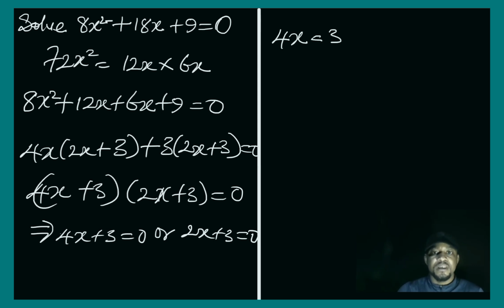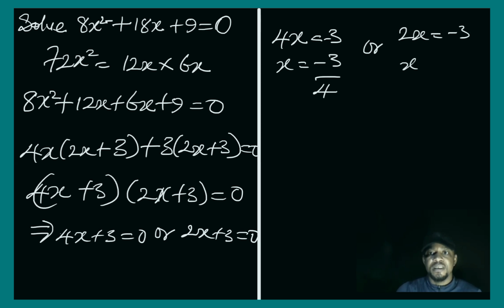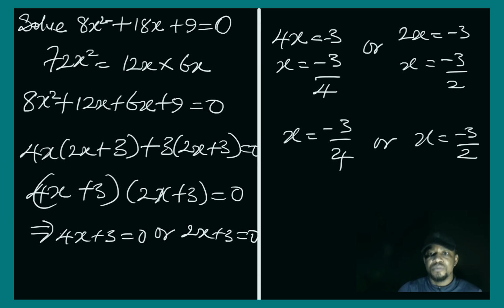10 Factorization method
In this video, we'll solve the quadratic equation 8x^2 +18x+9 = 0 by factoring. Learn the step-by-step process of factoring a trinomial and finding the solutions to this quadratic equation. This is a great example of factoring a simple quadratic equation.